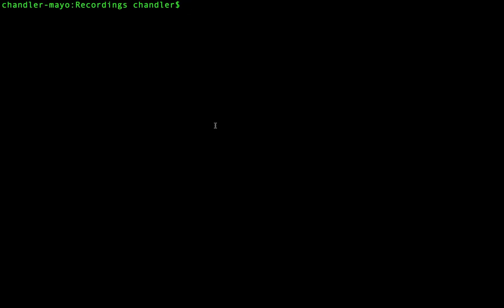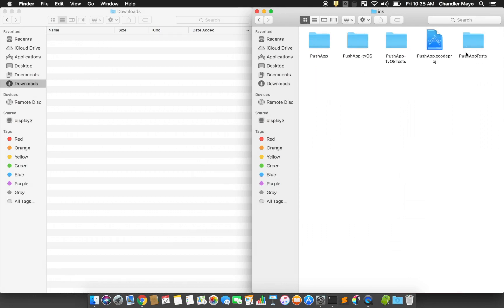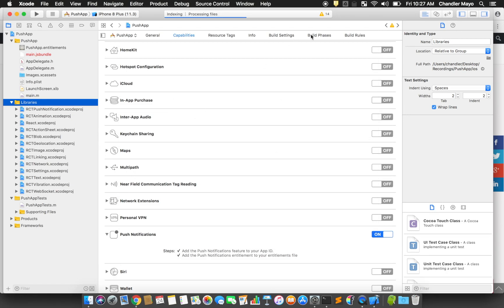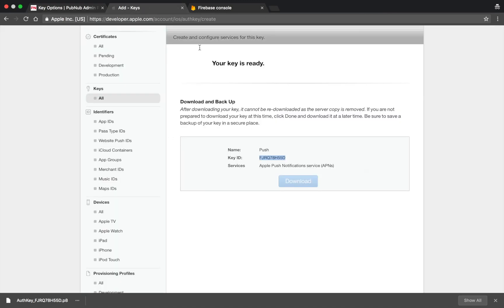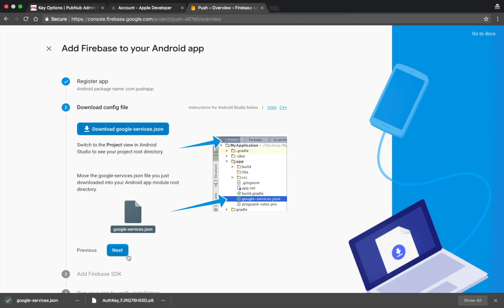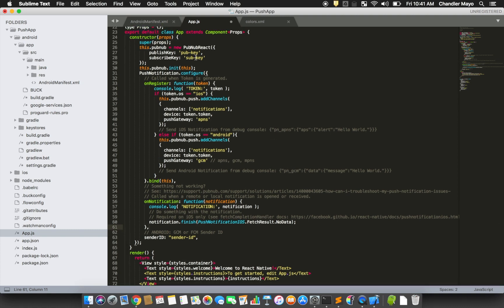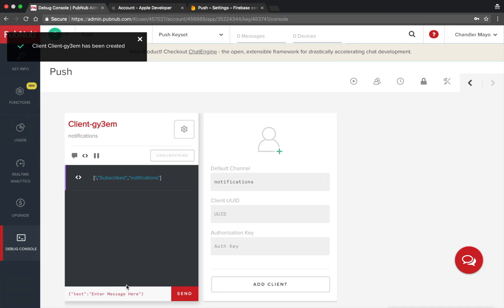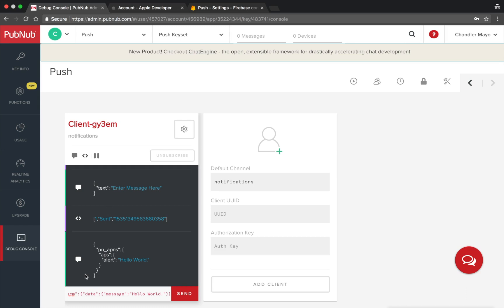How to Setup Push Notifications in React Native (iOS & Android)